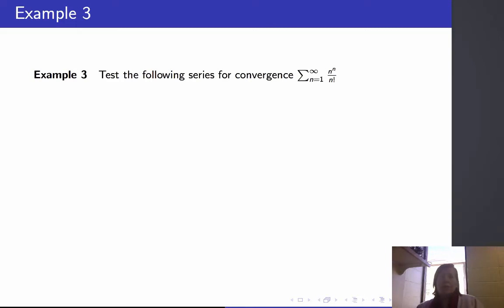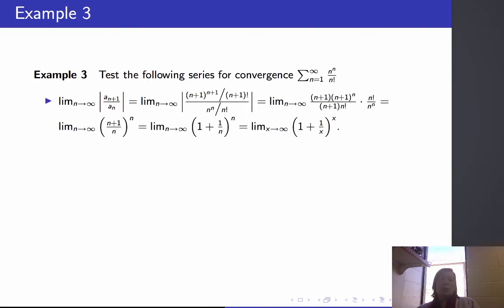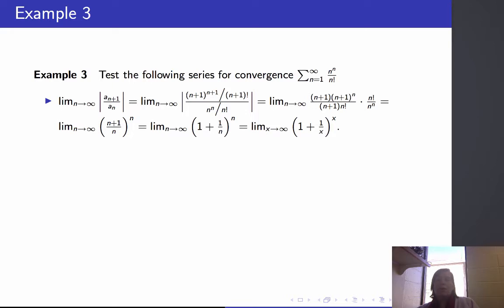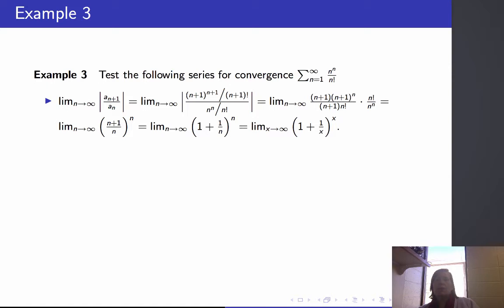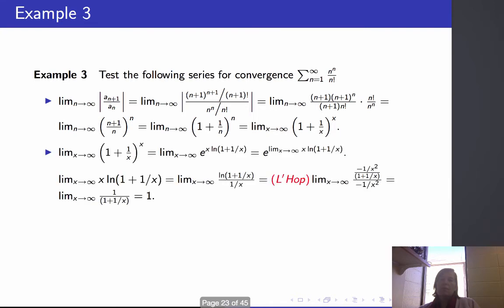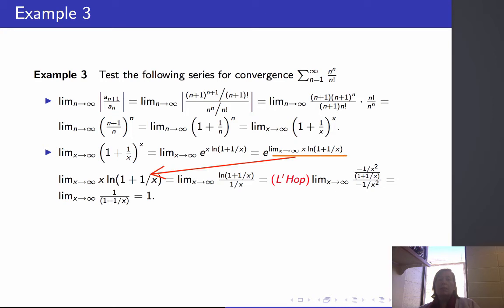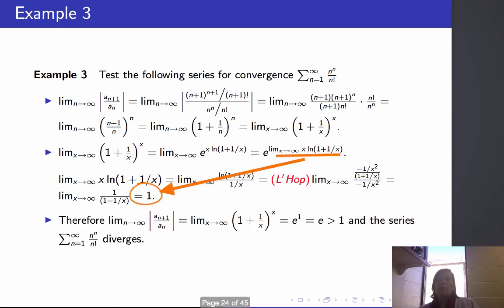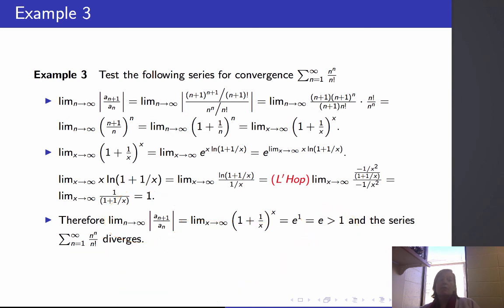Calculus II, Lecture 25, V3 Ratio test Example